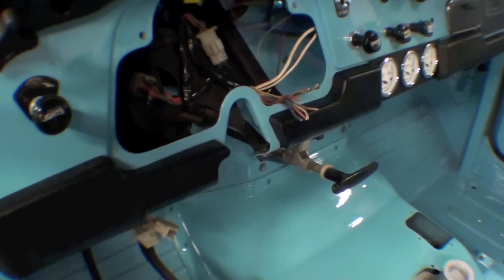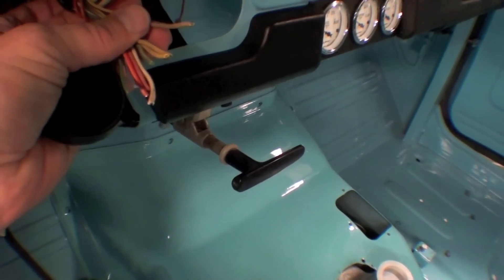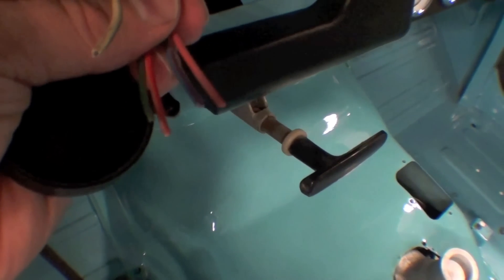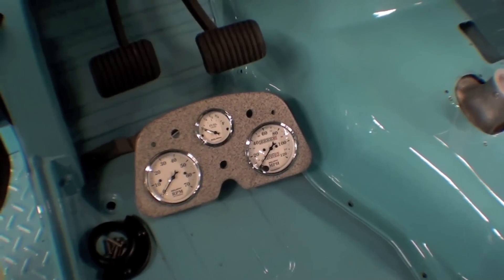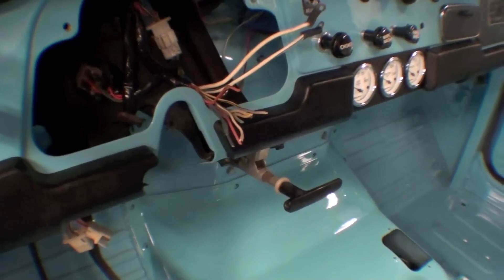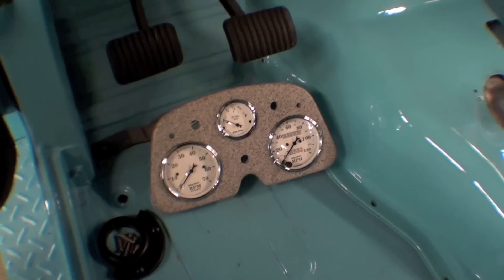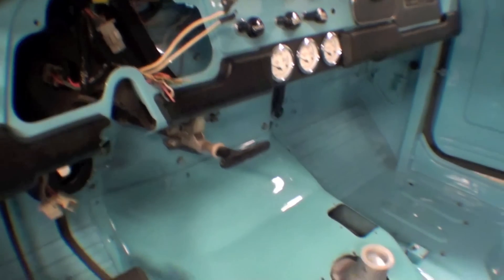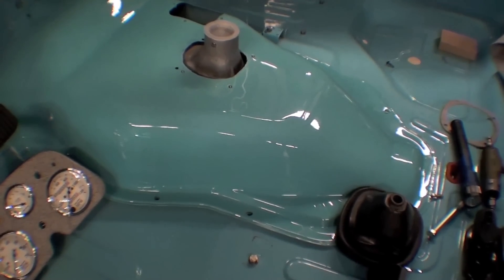Restoration 1974 FJ40 Chevy 350 V8 | Video 38